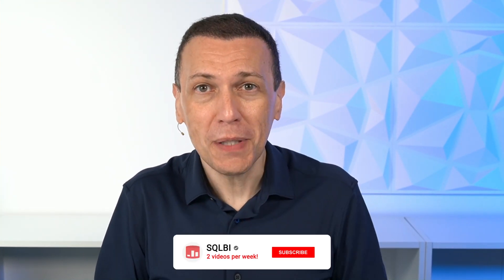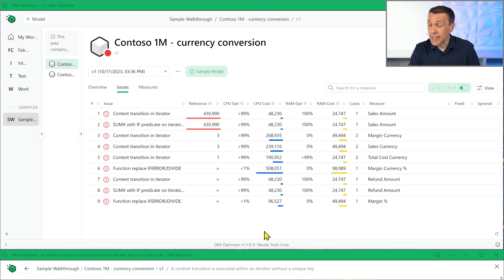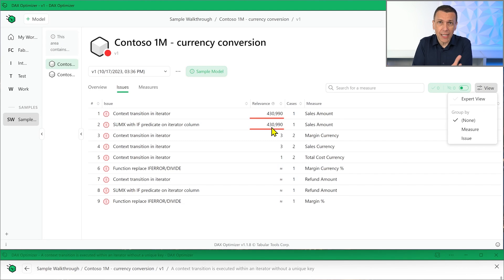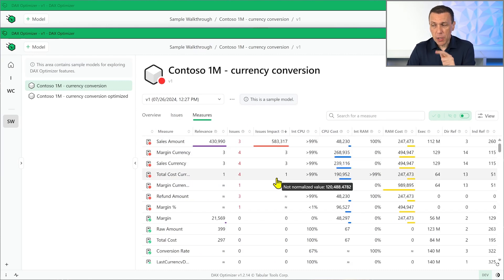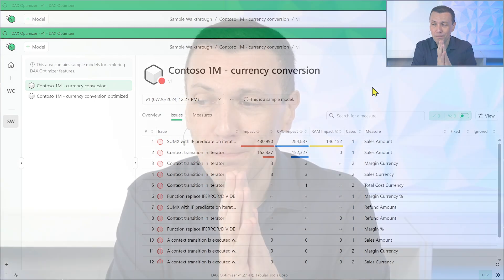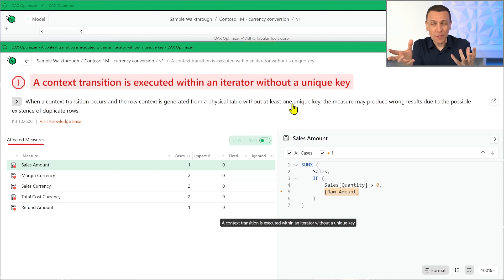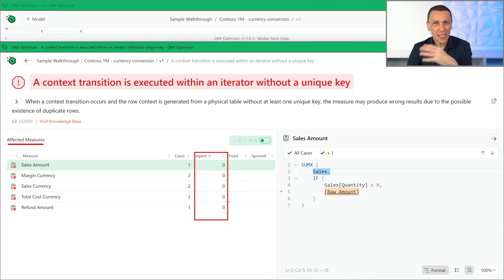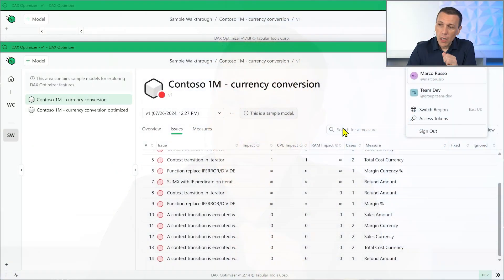DAX Optimizer 1.2 - new features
Explore the new metrics introduced by DAX Optimizer 1.2 to improve the prioritization of DAX issues and the new command line tool to automate analyses over deployment.